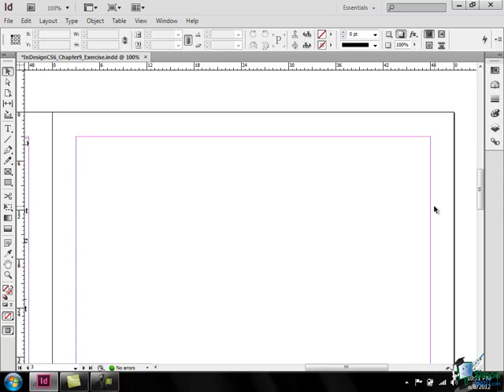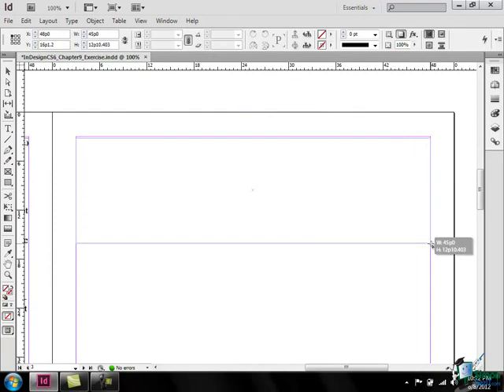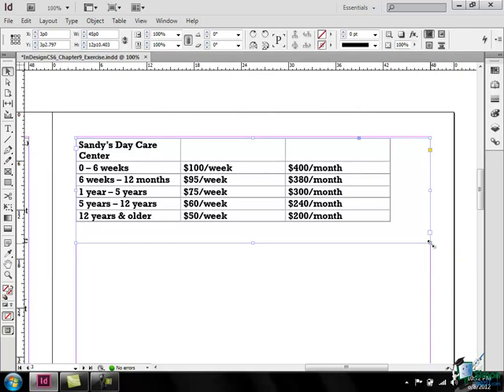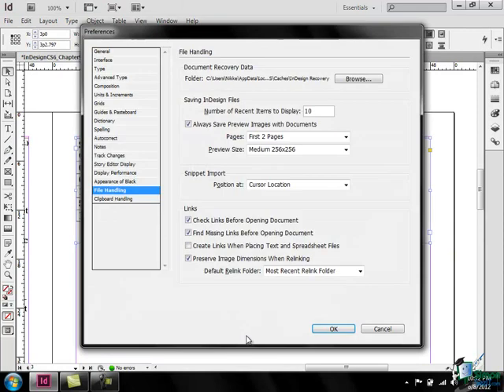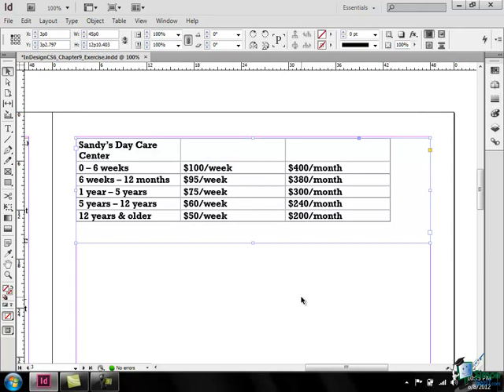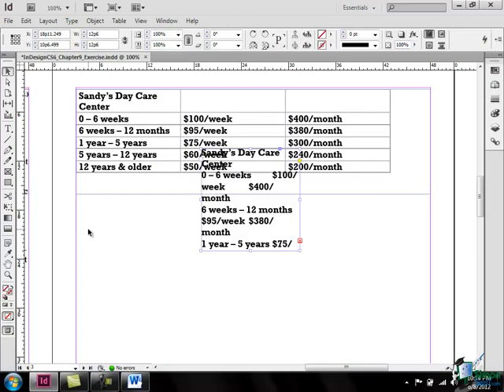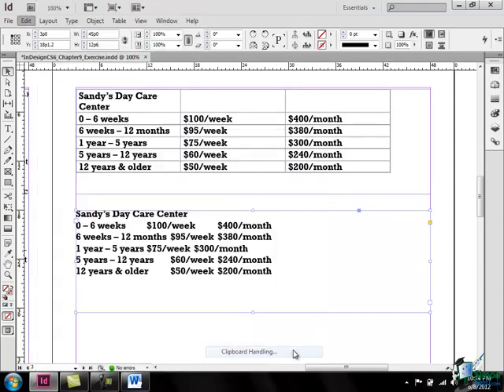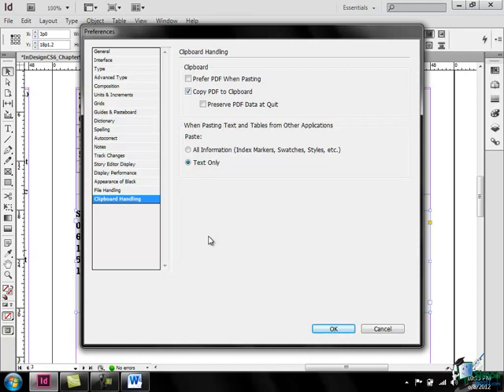Indesign Tutorial Learn Basics to Advanced Features Skillfeed 10 ‫‬